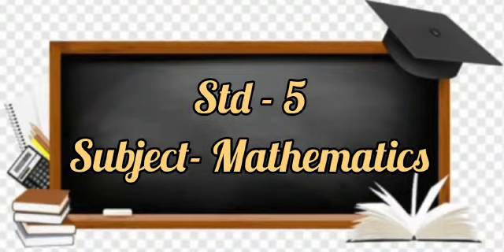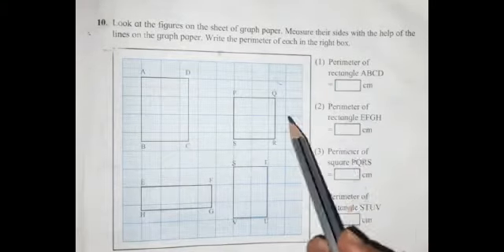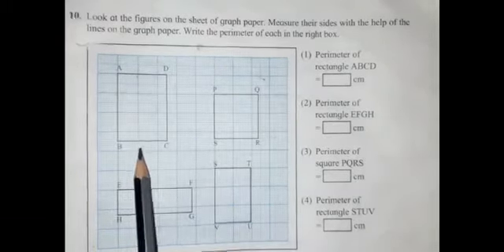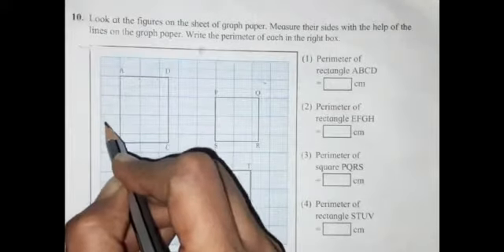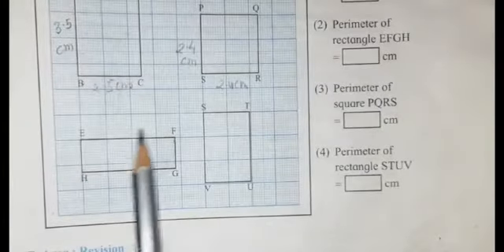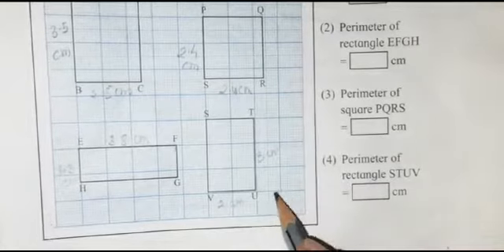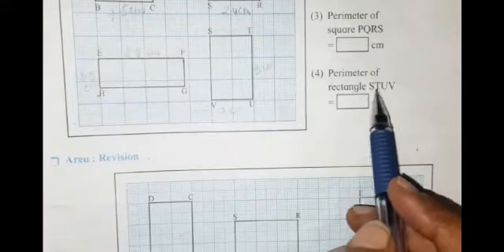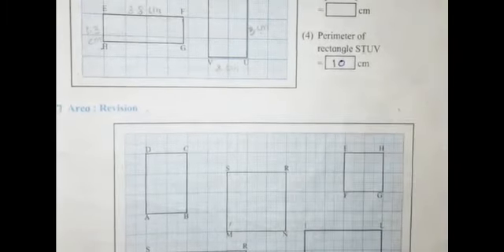Std : 5. Sub : Maths. Chp. 12. Perimeter and Area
Video On Perimeter and Area.